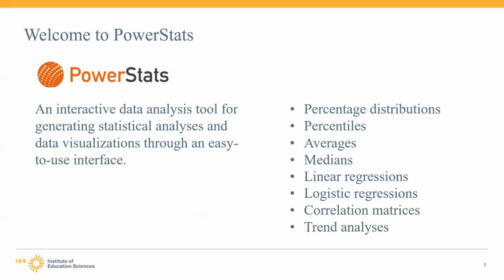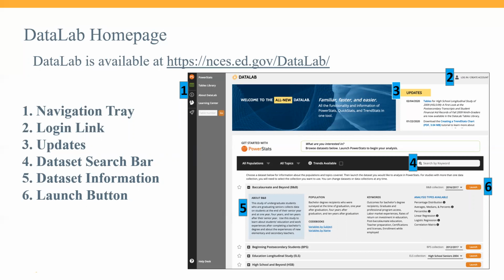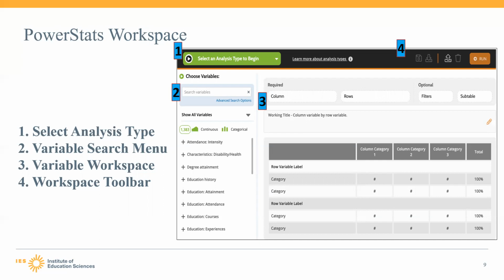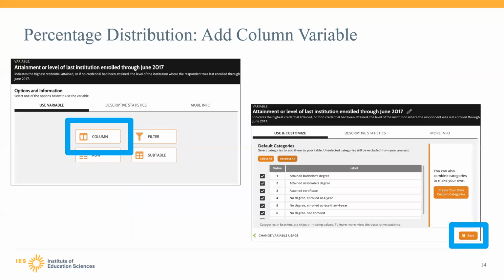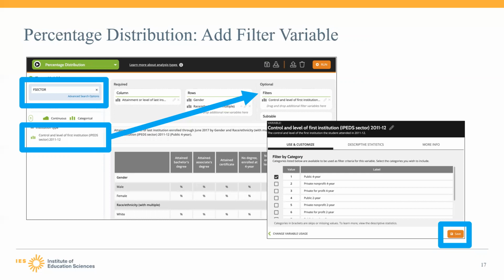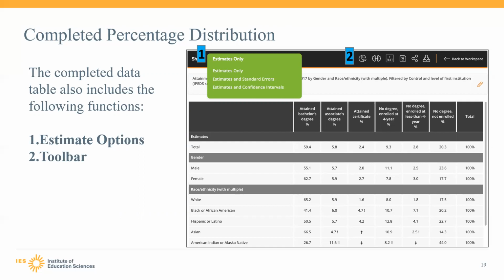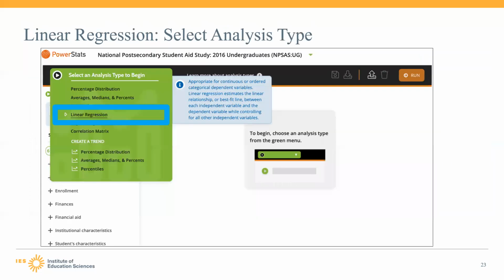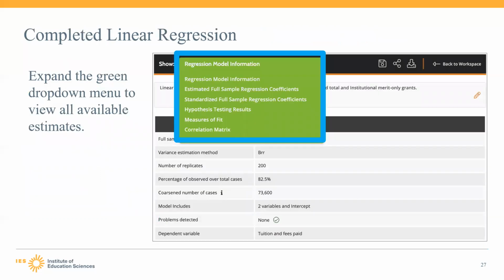P-24: Welcome to the New DataLab: A Tour of NCES's Improved Online Data Tool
The all-new DataLab provides access to data from 98 primary, secondary, and postsecondary education NCES datasets. The new user-friendly interface makes it easy to create tables and charts and perform logistic and linear regressions. DataLab staff will demonstrate the functionality of this newly-modernized tool, including how to create data tables, data visualizations, and regressions; how to generate estimates that adjust dollar values to control for inflation; and how to save and share analyses and output. This presentation is appropriate for both novice users interested in learning about DataLab and advanced users interested in finding out more about the modernized tool.